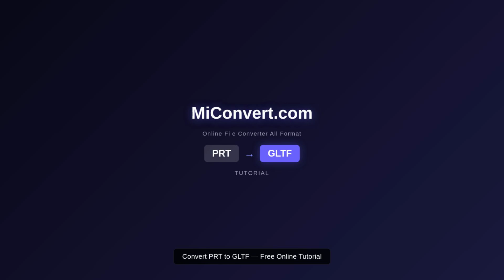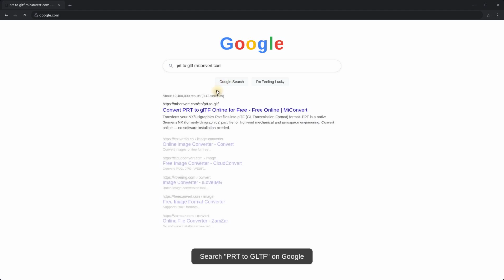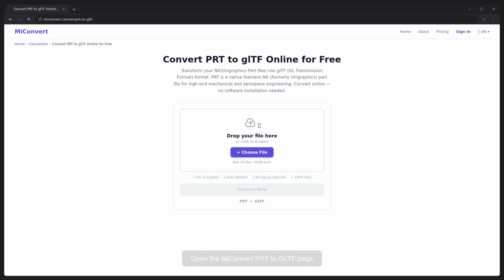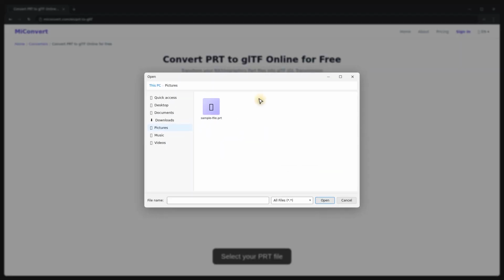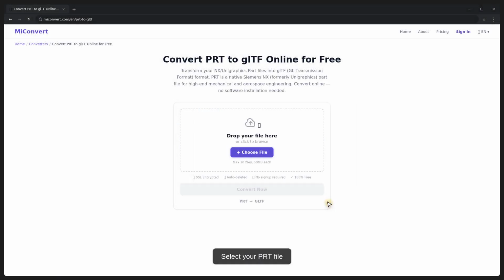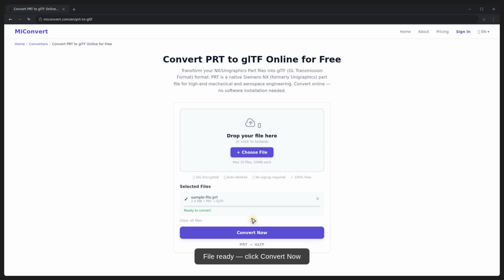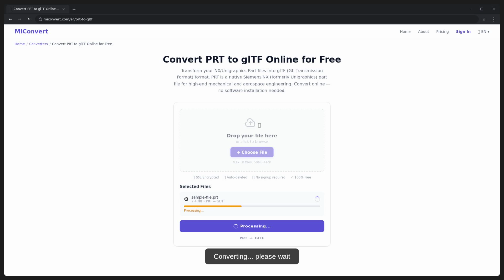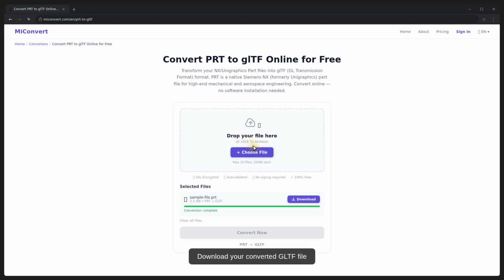The Fastest Way to Change PRT to GLTF Today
Detailed guide on how to convert PRT files to GLTF quickly, for free, and without losing original quality. Perfect if you need to process file formats, reduce size, or upload files to systems that only support GLTF format.

⏳ Main video content:
0:00 - Intro to PRT to GLTF converter
0:06 - How to search on Google
0:14 - Accessing MiConvert for free
0:20 - Uploading the PRT file to the system
0:28 - Starting the conversion to GLTF
0:35 - System is processing online...
0:41 - How to safely download the GLTF file
0:48 - Outro and thanks